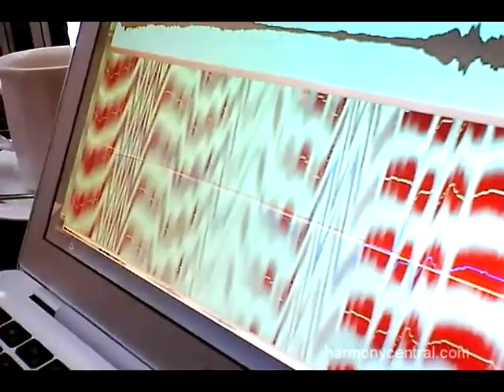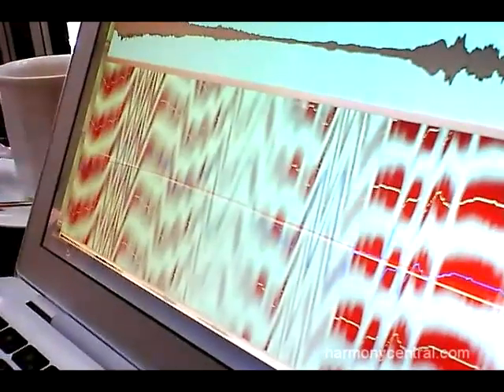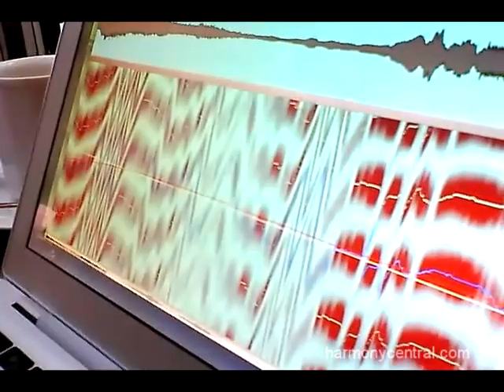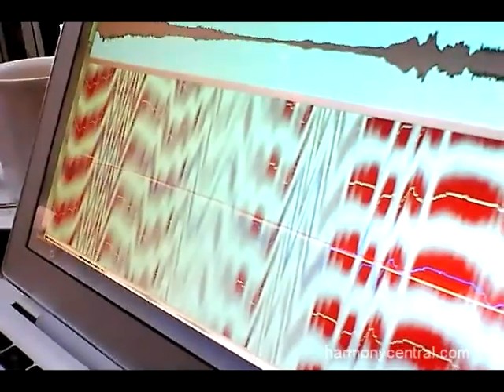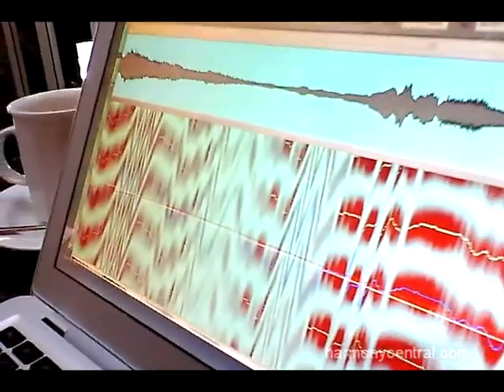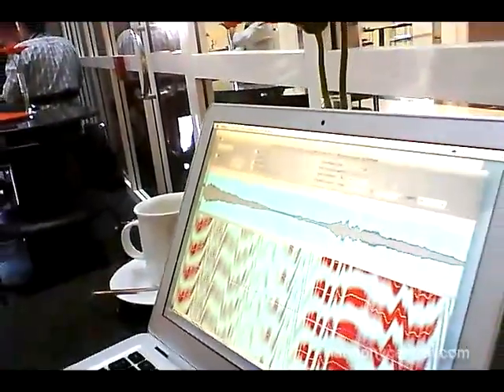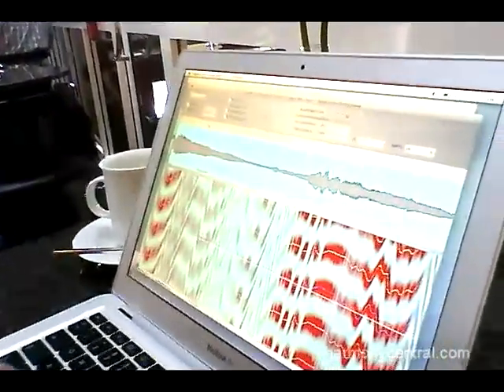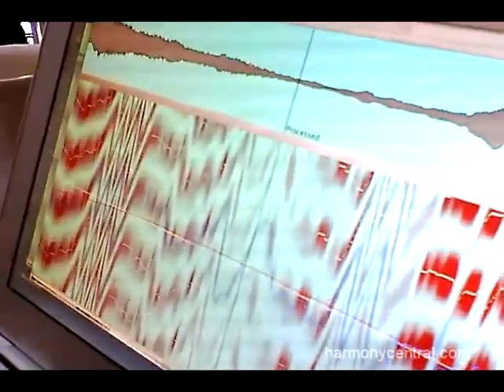Musikmesse 2011: Celemony "Capstan"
A program that removes wow and flutter from tapes? Yes! Check out this technology preview.